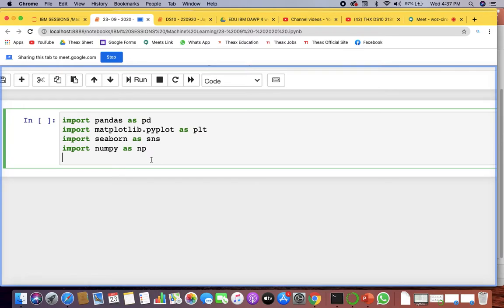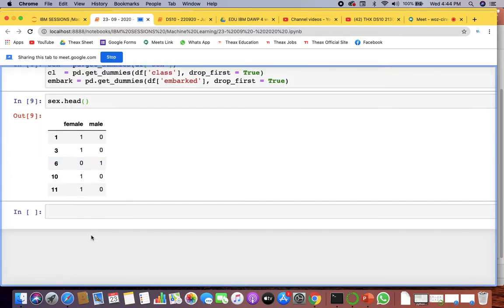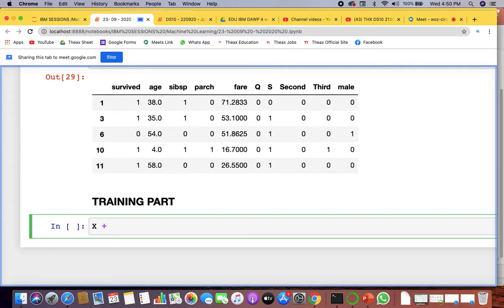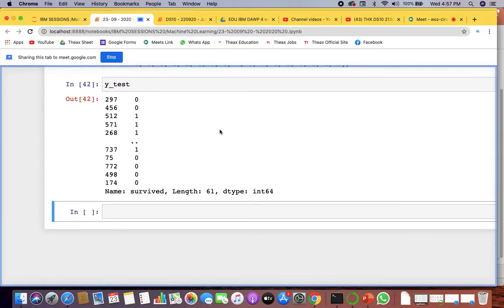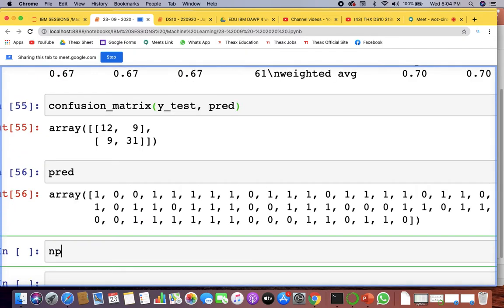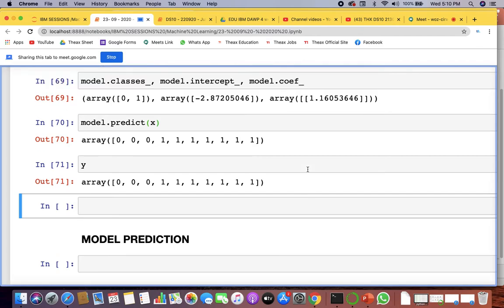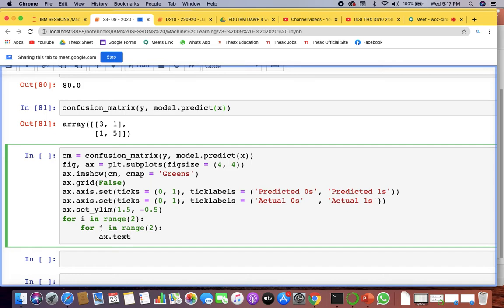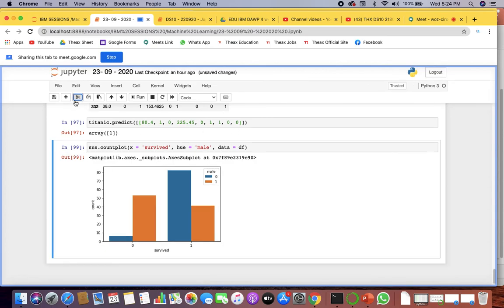EDUFABRICA MLWP - 3